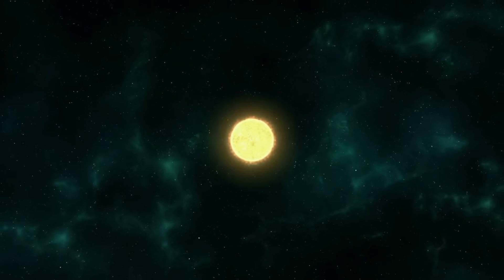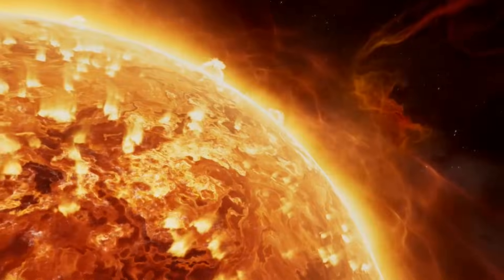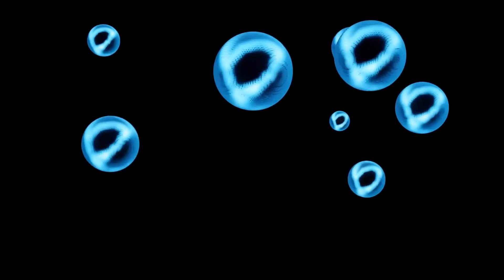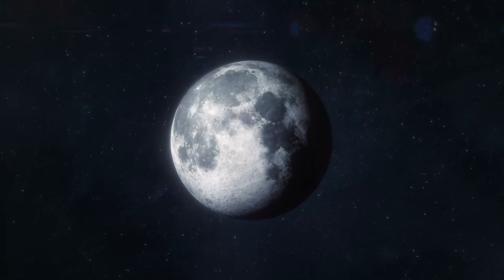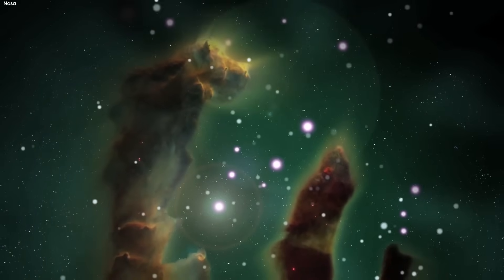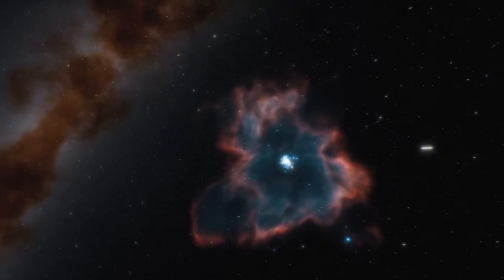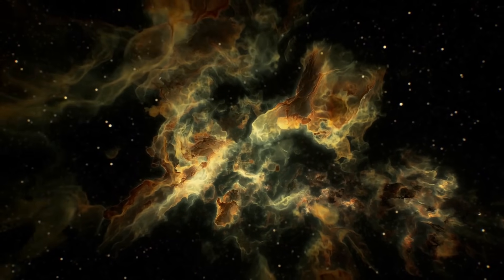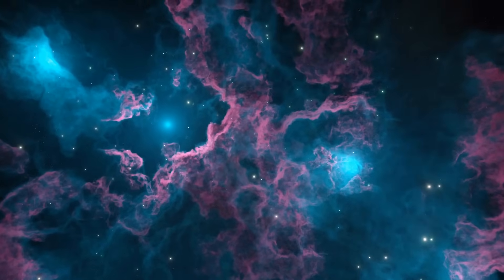Brian Cox Warns: Betelgeuse Supernova Explosion Imminent!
Every once in a while, a stellar cataclysm occurs in our Universe, bringing the life of a star to an end. The most common type of cataclysm is a core collapse supernova, where a massive star’s interior implodes, leading to a runaway fusion reaction and a tremendous explosion, where the energy emitted by the star can briefly shine billions of times brighter than a typical star. And yet, it’s the rarer types of stellar cataclysms — superluminous supernovae, hypernovae, tidal disruptions events, and even more exotic explosions — that can shine brighter than anything else we have observed.